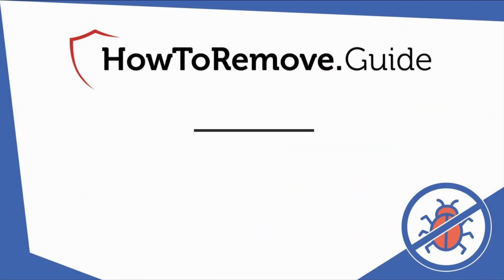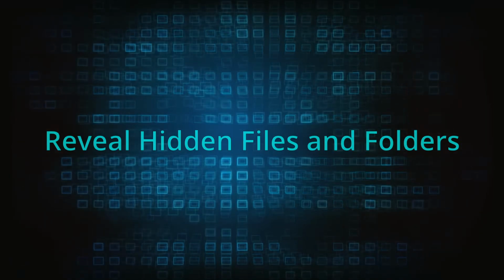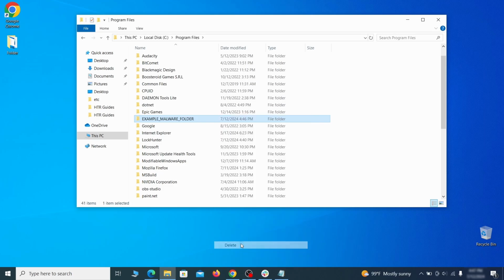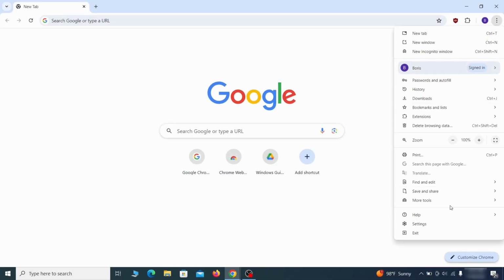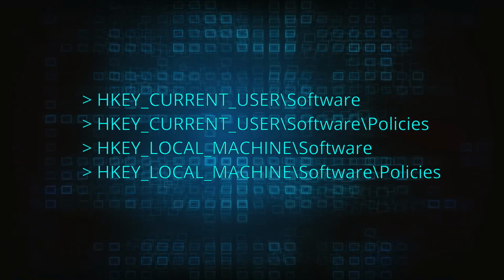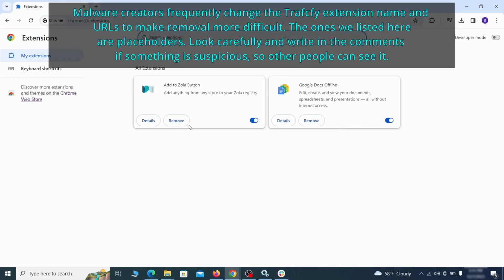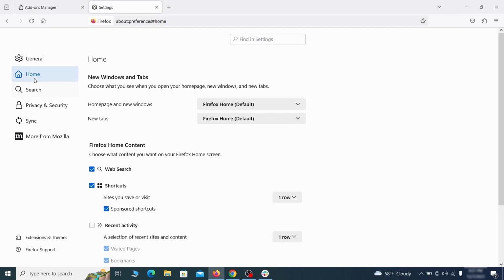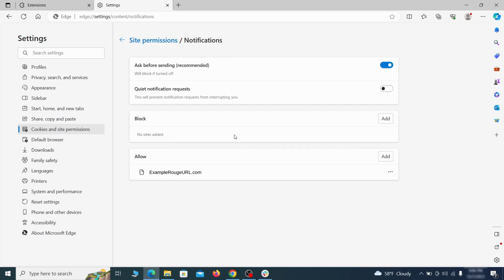Trafcfy Virus Removal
This video will show you how to remove Trafcfy extension virus from your computer. If you still need help we have a detailed guide with all the steps in the following

00:00 Intro
SECTION 1: Delete Processes and Files
01:05 1. Remove Suspicious Apps
01:38 2. Reveal Hidden Files and Folders
01:55 3. Removing Suspicious Tasks in the Task Scheduler
02:40 3. Task Manager and File Deletion
03:18 4. How to Delete Persistent Files
SECTION 2: Policies Cleanup
04:32 1. Policy Editor
05:13 2. Registry
07:17 3. Chrome Policy Remover: Free Automatic Tool
SECTION 3: Browsers Cleanup
08:19  Chrome
09:41  Firefox
10:43  Edge